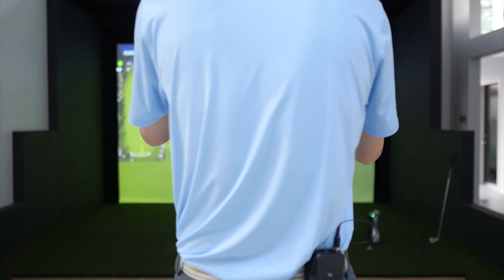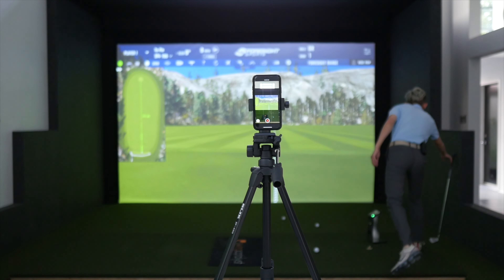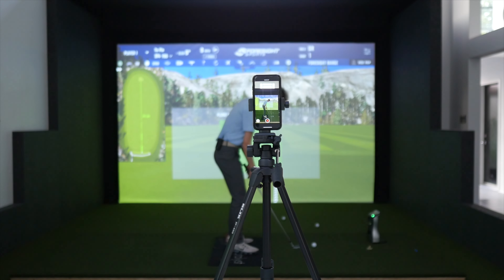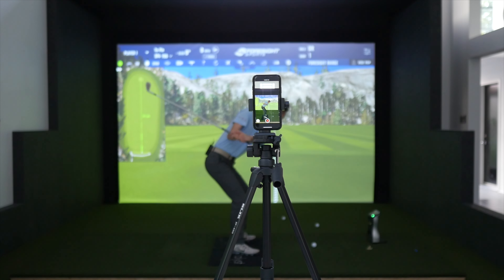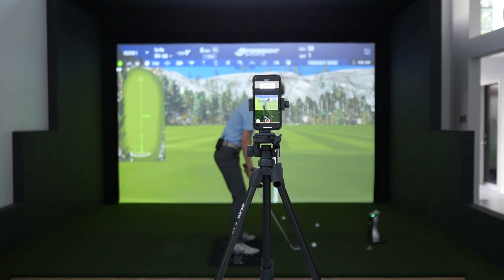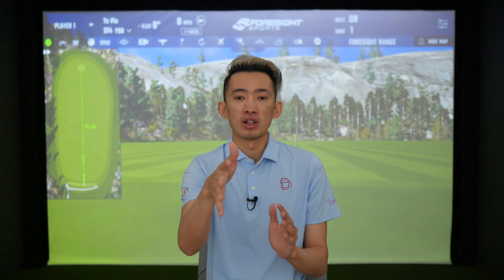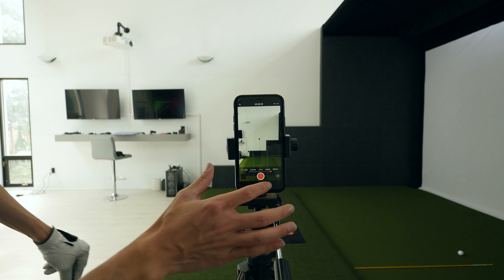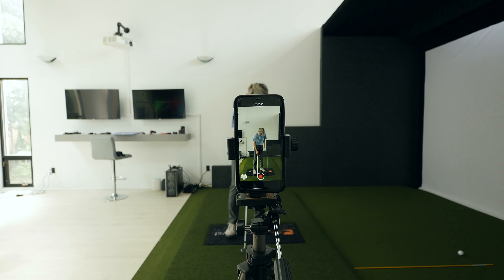What You Need to Make Swing Changes More Efficiently - How to Film Yourself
A video I did for my online academy that I think could be very useful for everyone who is trying to make swing changes. We talk about filming yourself properly at proper angles to help you see how your swing changes are coming along!!!

The aim of my online academy is to provide as guided of a learning experience as I can without actually directly working with each other via in-person or online coaching. This will provide another platform for golfers to learn and arm themselves with the knowledge to diagnose and implement changes on their own as they work their way through the curriculum!!!

ONLINE ACADEMY SIGNUP AT academy.larrycheunggolf.com sign up before prices return to normal when the academy goes live!!! =)